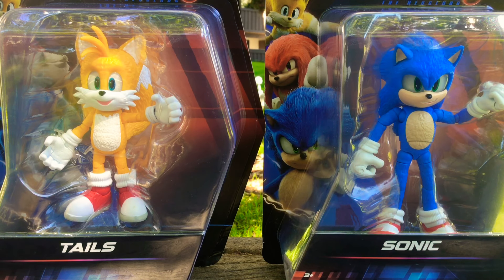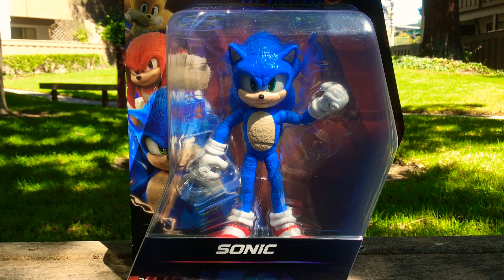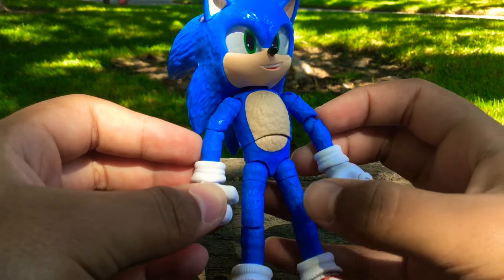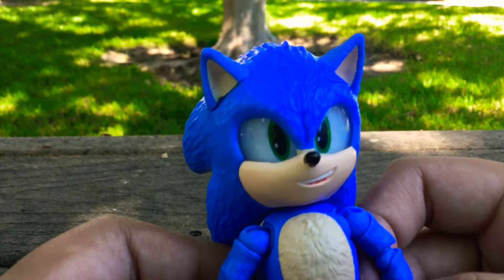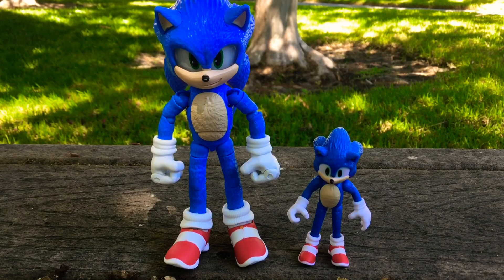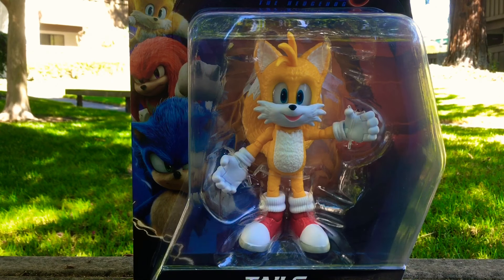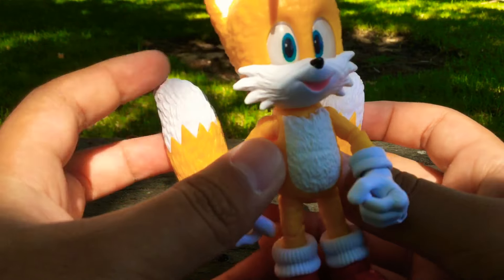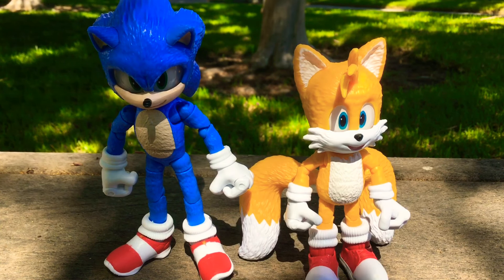NEW Sonic the Hedgehog 3 5” Sonic and Tails Figures REVIEW!!